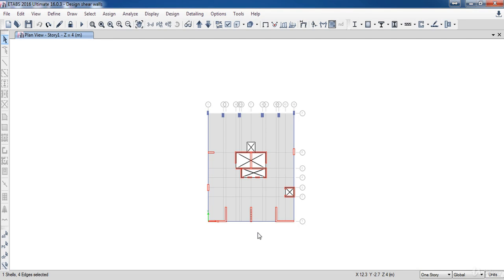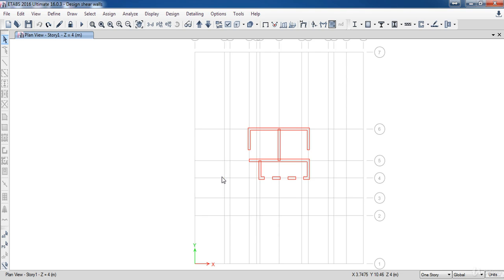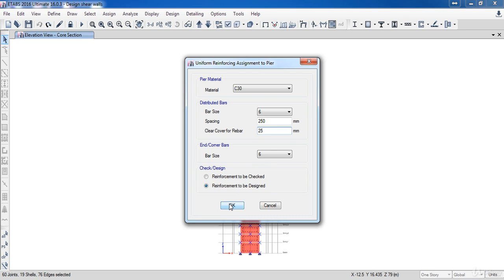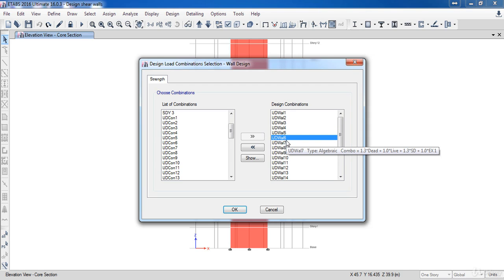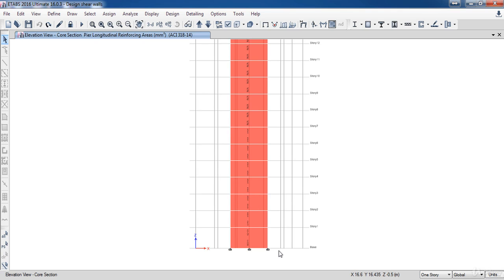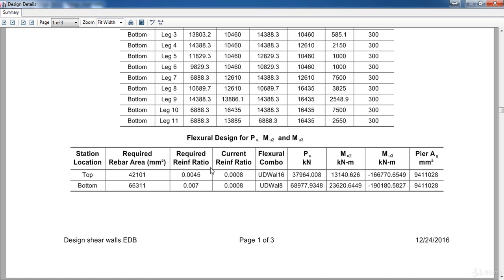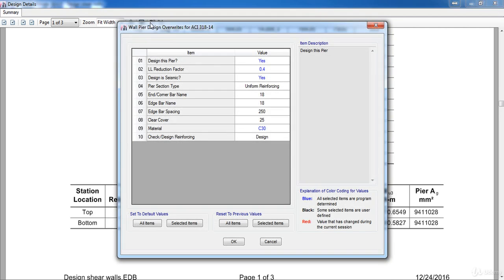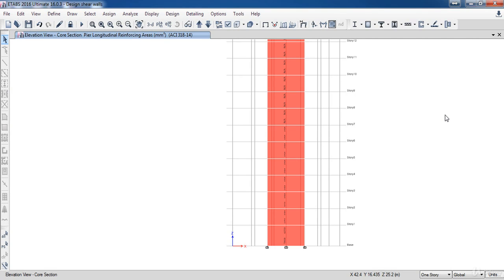How to design Core Wall using Uniform Reinforcing in Etabs (025)